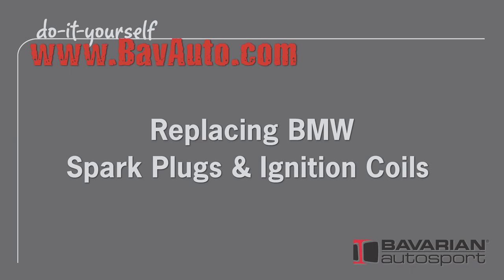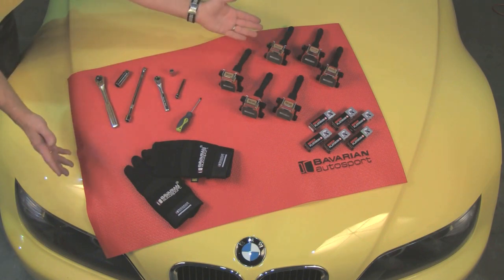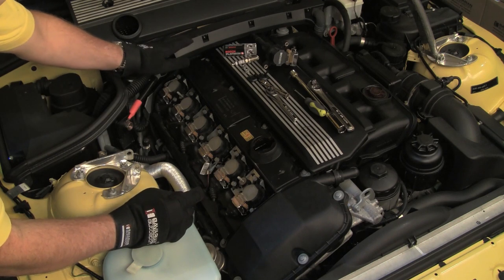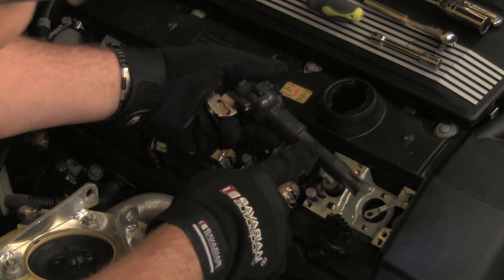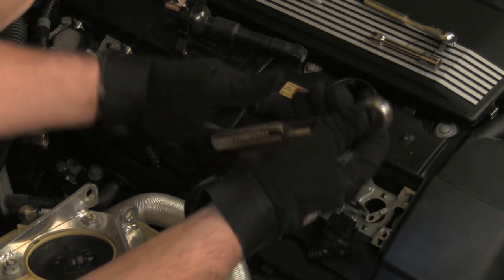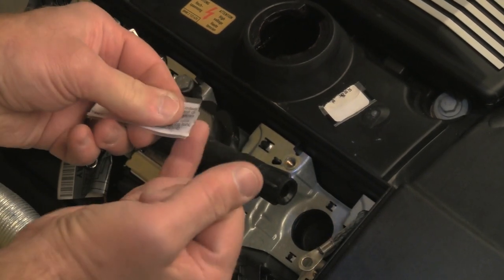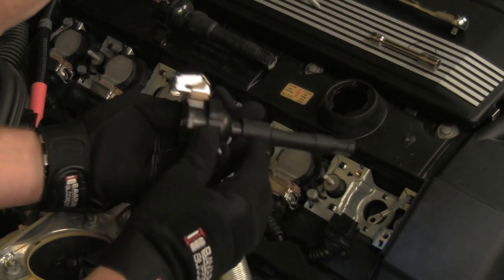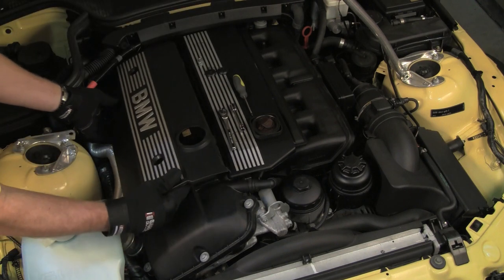Replacing BMW Spark Plugs & Ignition Coils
In less than an hour, you (yes, you!) can change the spark plugs and ignition coils on your BMW, saving you a lot of money on labor. See how easy it is in this video. All the spark plugs, ignition coils and connector boots you need are available

See our DIY video for "pencil type" coils, for most BMWs from the mid-'00s on.

Have a tech question about your BMW or MINI?